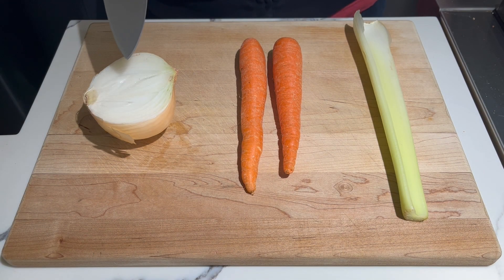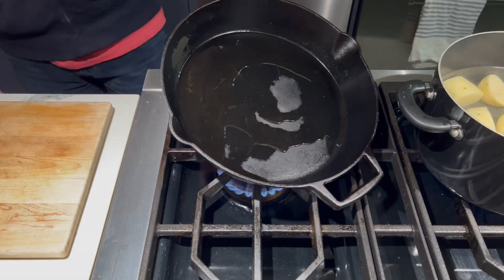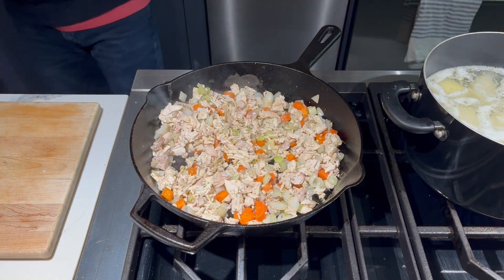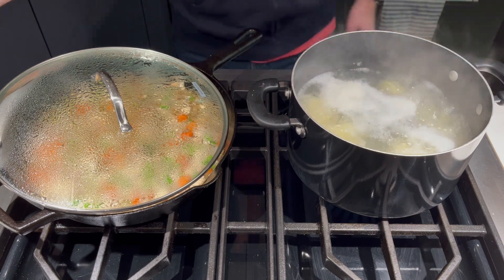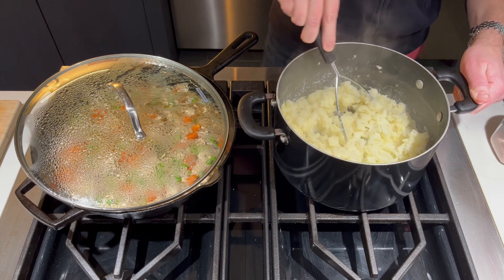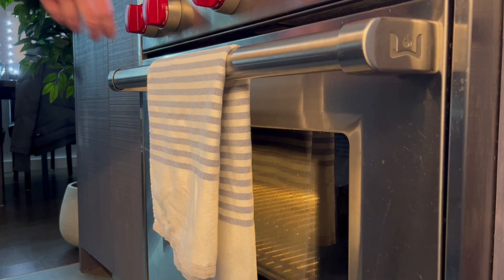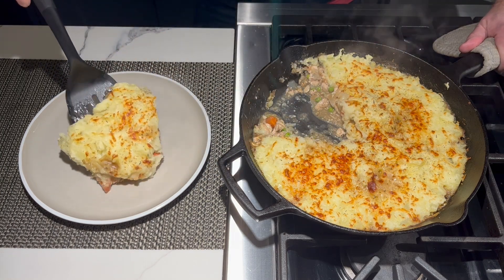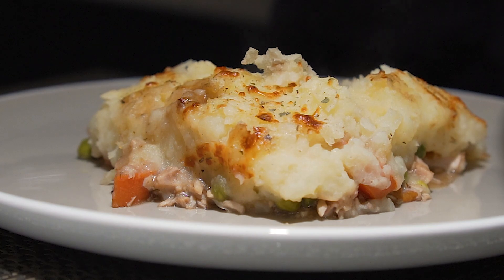Leftover Chicken Cottage Pie | My Favorite Way to Use Up Leftover Chicken or Turkey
Leftover Chicken Cottage Pie. This is my absolute favorite way to use up any leftover chicken or turkey... Comfort food at its best.

Gear:
35mm lens
50mm lens